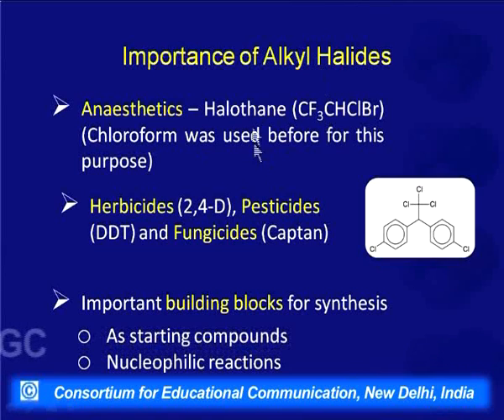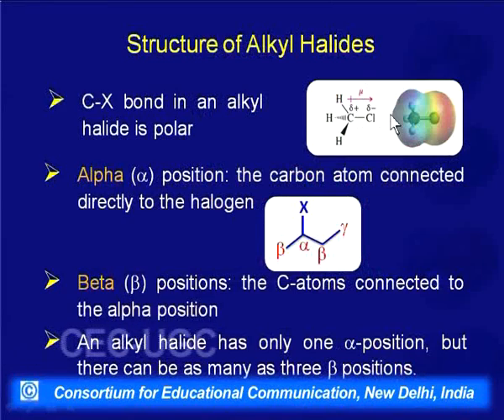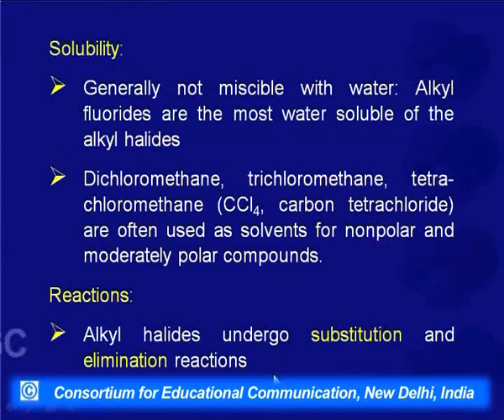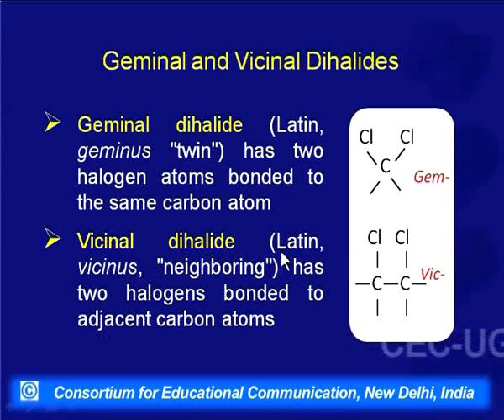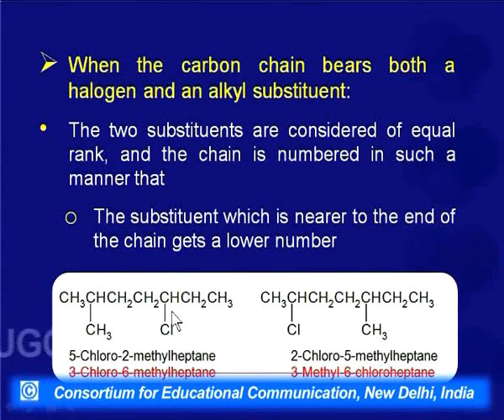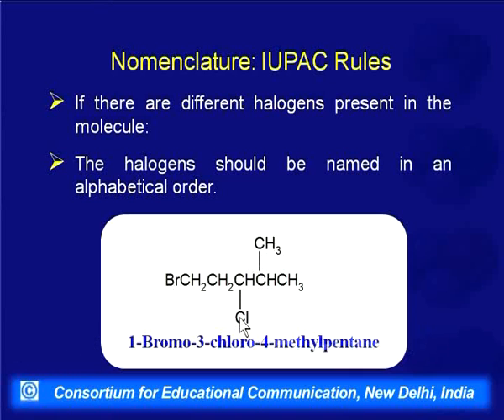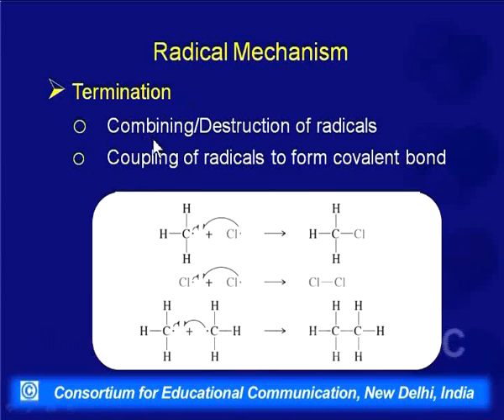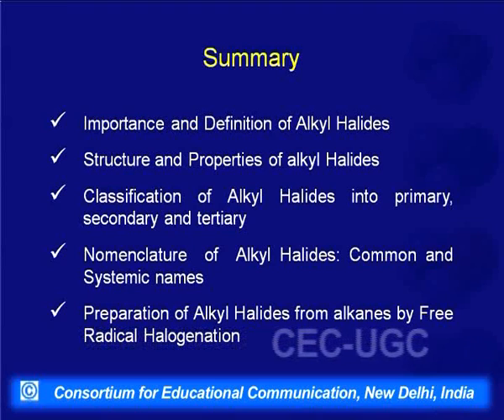Alkyl Halides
This Lecture talks about Alkyl Halides.